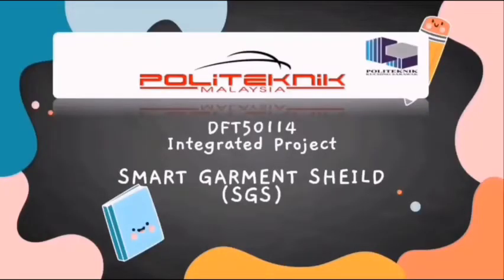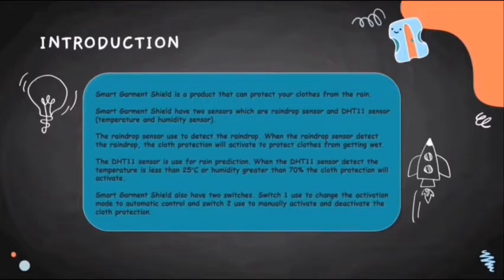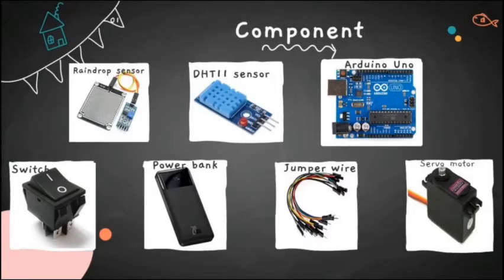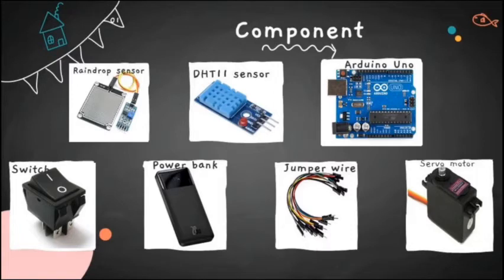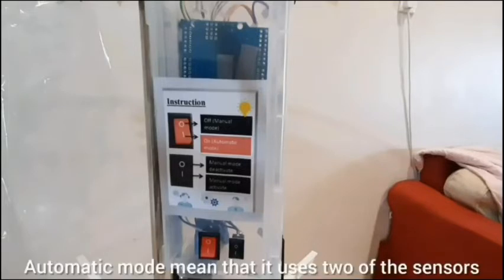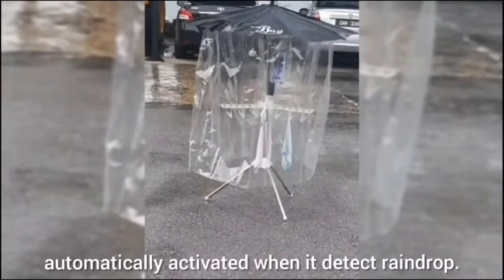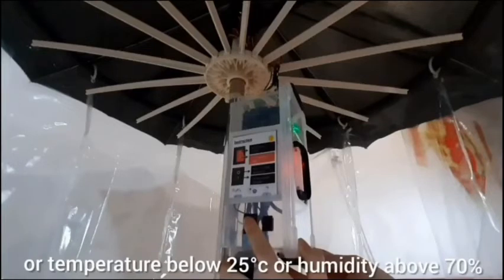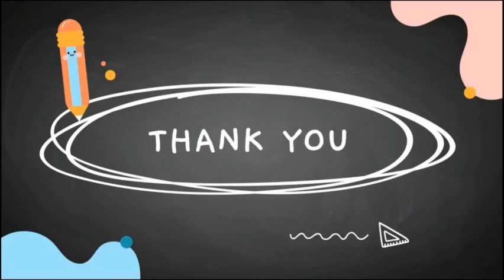SMART GARMENT SHIELD (SGS)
Jabatan Teknologi Maklumat dan Komunikasi